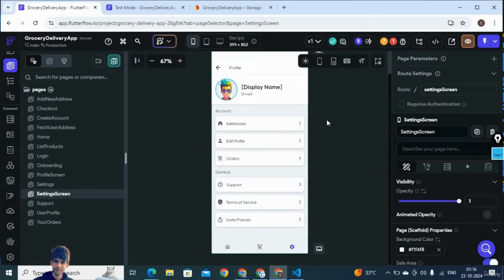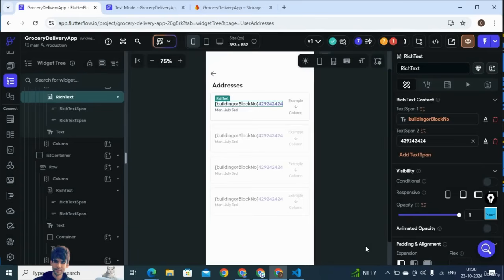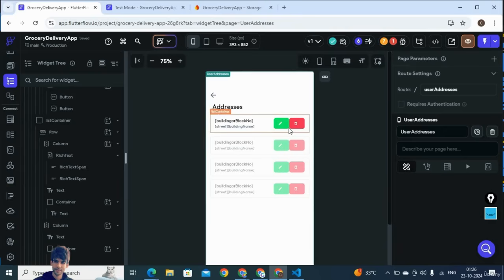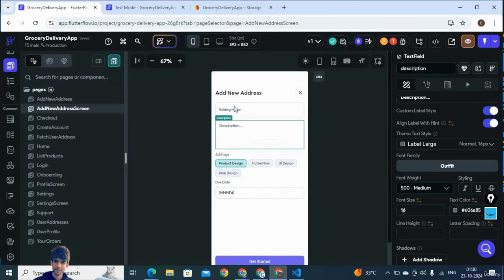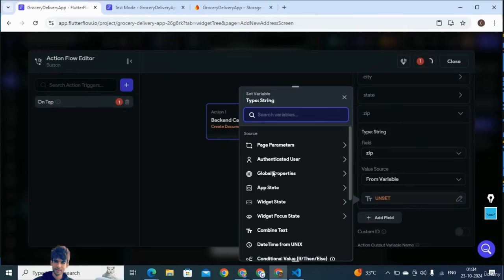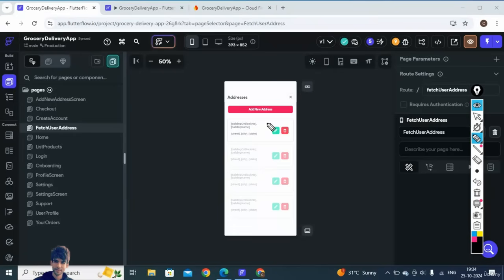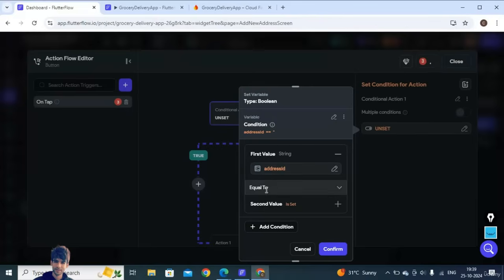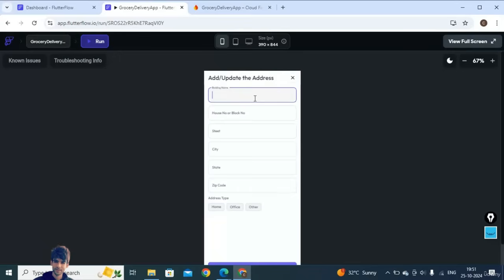8- Fetching & Deleting Address | Grocery Delivery App using FlutterFlow 🚀🔥 | FlutterFlow Full Course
💥 CLONE Production Ready-Made FlutterFlow Apps + Learning Course Access:

1)  Clone the Grocery Delivery App in FlutterFlow + Access Learning Course

2) Clone the Online Courses App in FlutterFlow + Access Learning Course

3) Clone the Doctor Appointment Booking App in FlutterFlow + Access Learning Course

4) Clone the Nutrition AI Agent in FlutterFlow + Access Learning Course

5) Clone the Dating App in FlutterFlow + Access Learning Course

➜  3 Must-Read Books for Developers & Creators:
1) HOOKED
2) The Power of Your Subconscious Mind
3) You Can Win

➜ Tech Gadgets you can use as a creator:
1) HP Smartchoice Victus Gaming Laptop
2) Sony ZV1
3) Blue Yeti Mic
4) Tripod Stand
5) Ring Light
6) Marshall Major II Headphone
7) Logitech mouse
8) Green Soul Chair

🎬 This Episode:
8- Fetching & Deleting Address | Grocery Delivery App using FlutterFlow 🚀🔥 | FlutterFlow Full Course